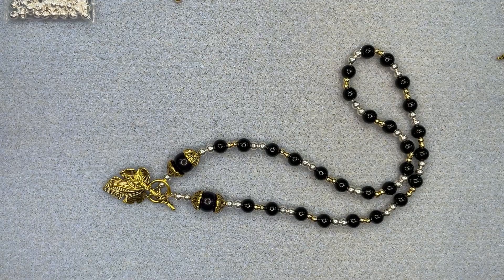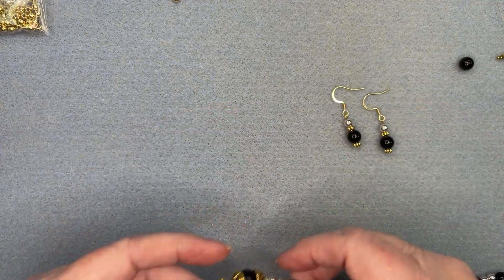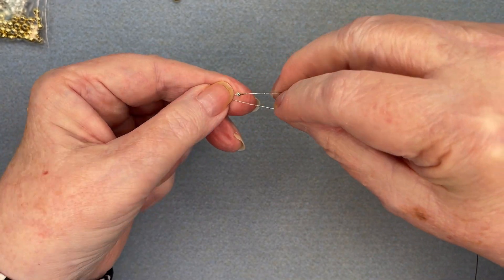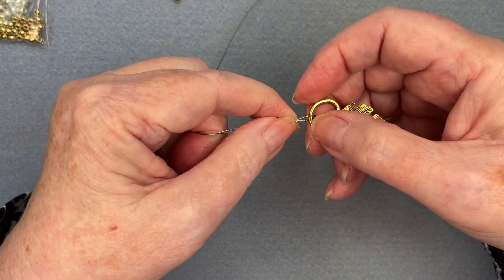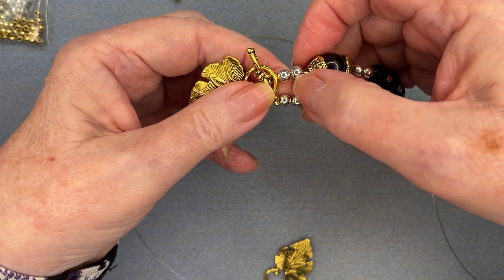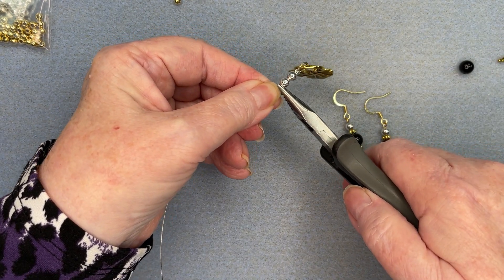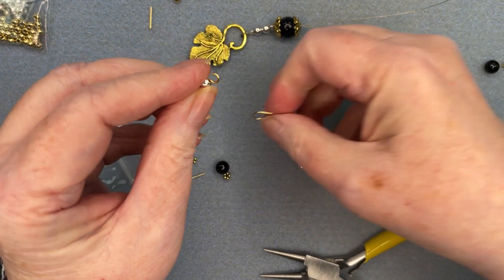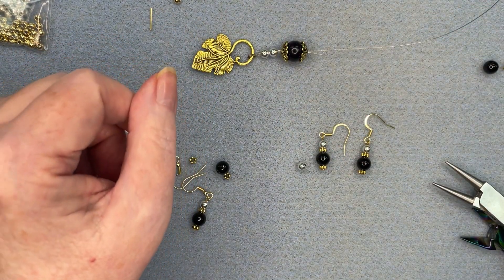Leaf Necklace with Earrings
Both gold and silver separate Onyx beads in this necklace and earring combo.  A leaf toggle clasp features front and center in the necklace.